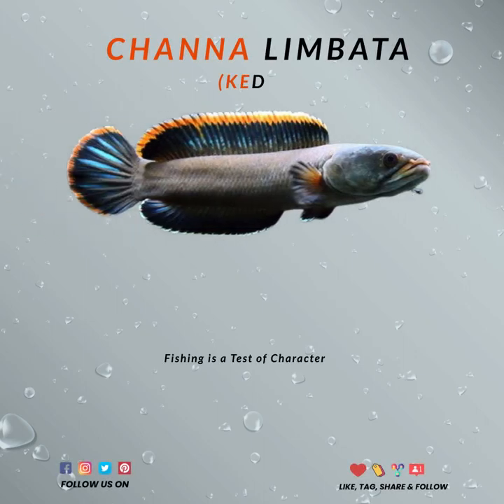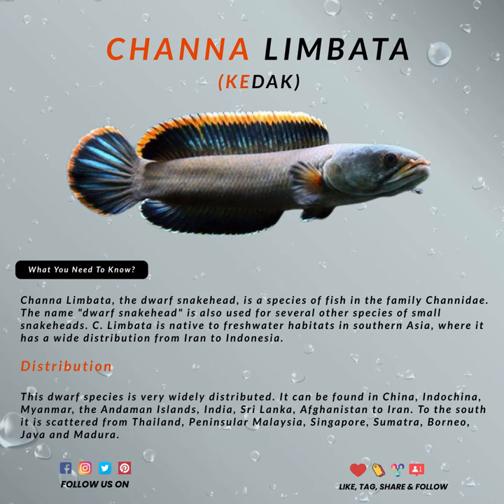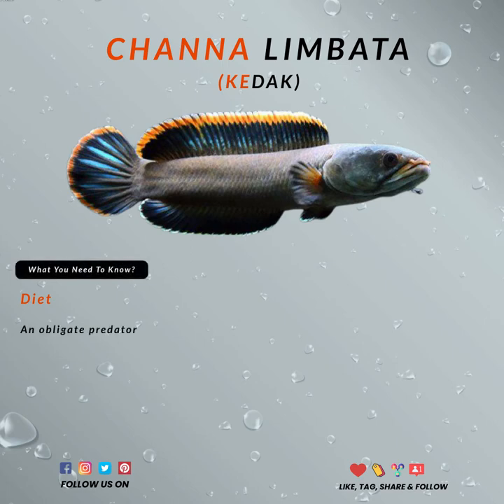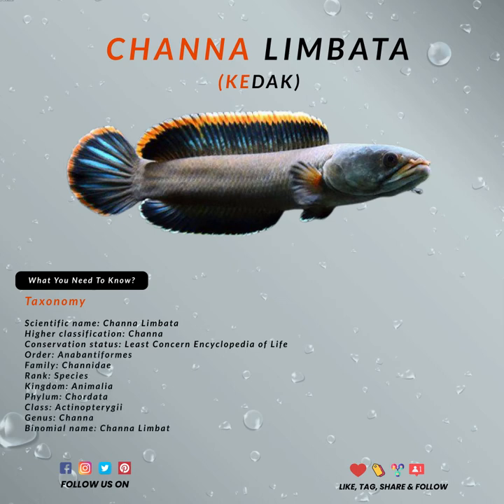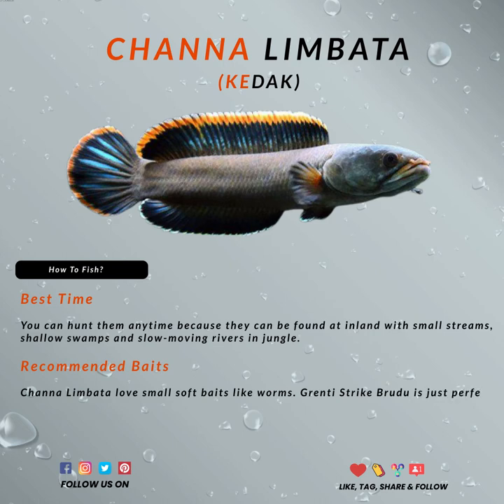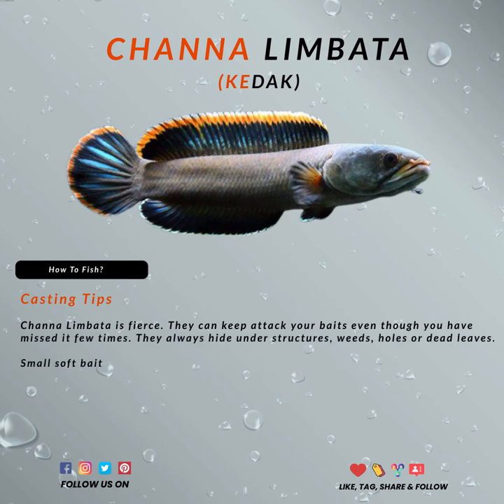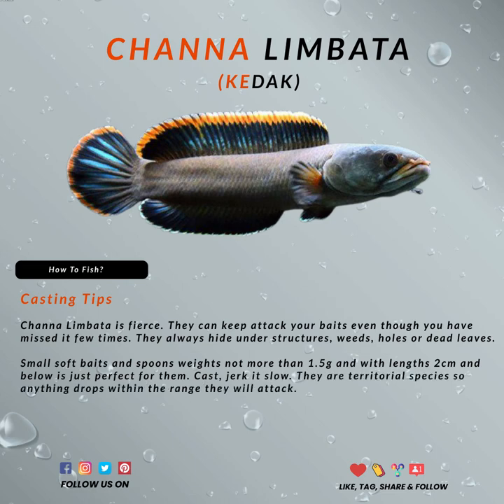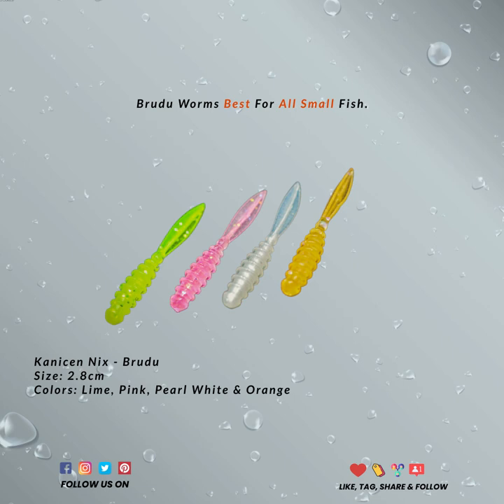LEARN ABOUT FISH: CHANNA LIMBATA / KEDAK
Jom Belajar Pasal Ikan: Ikan Kedak

Ikan Kedak atau dikenali sebagai Channa Limbata, kepala ular kerdil, adalah spesies ikan dalam keluarga Channidae. Nama "snakehead kerdil" juga digunakan untuk beberapa spesies lain dari snakehead kecil. C. Limbata berasal dari habitat air tawar di Asia selatan, di mana ia mempunyai sebaran luas dari Iran ke Indonesia.

Jika ada pendapat lain jangan lupa kongsilah dengan kami.

Sila save. Sila tag. Sila share jika anda merasakan ilmu ini dapat membantu rakan-rakan lain untuk lebih menikmati hobi mancing. Ilmu tidak pernah habis jadi terus belajar dan terus majukan diri.

Terima kasih. Stay safe :)

Nota: Segala informasi yang diberi di dalam video ini adalah asas dan dipendekkan untuk tujuan didikan ringkas. Jika ada tambahan, salah dan silap mohon info kami untuk perubahan.

Let's Learn About Fish: Channa Limbata

Channa Limbata, the dwarf snakehead, is a species of fish in the family Channidae. The name "dwarf snakehead" is also used for several other species of small snakeheads. C. Limbata is native to freshwater habitats in southern Asia, where it has a wide distribution from Iran to Indonesia.

Do save. Do tag. Do share if you feel this information can help friends to better enjoy fishing. Keep learning and keep improving yourself.

Note: All information given in this video is just basic and abbreviated for brief educational purposes. If there are additions, errors and mistakes please inform us for changes.

More info on our products at / Info Lanjut Berkenaan Produk Kami di